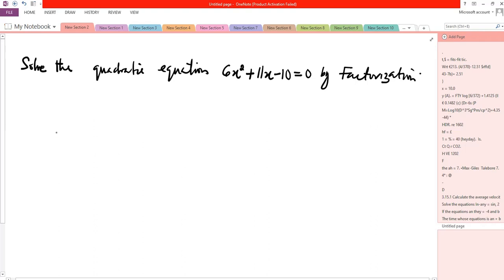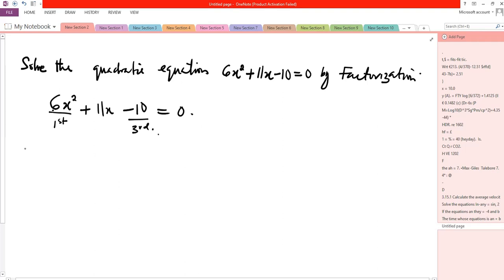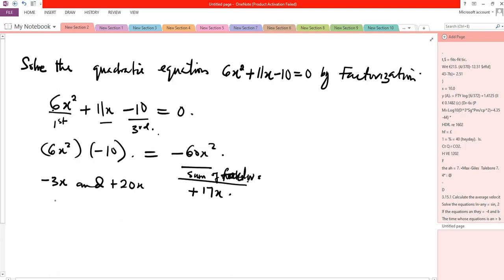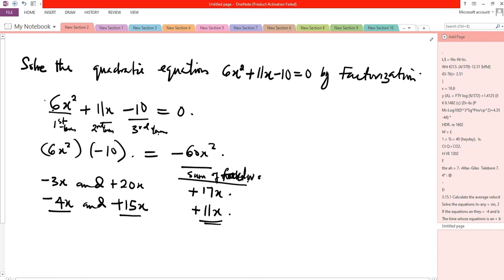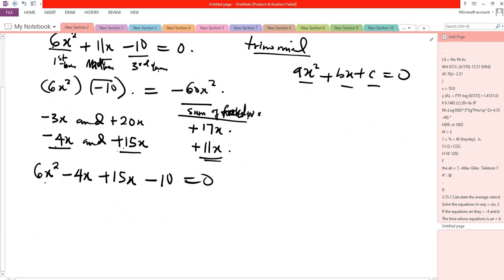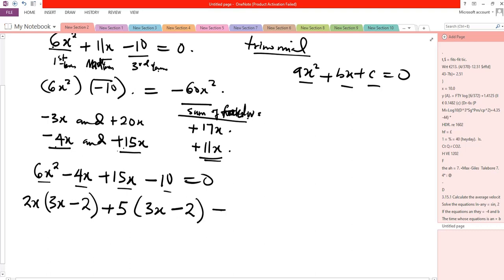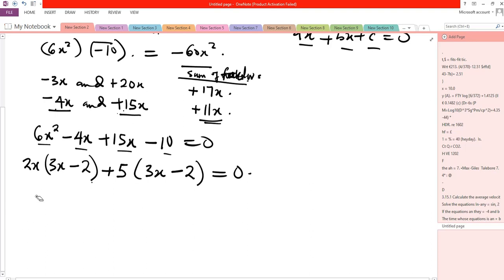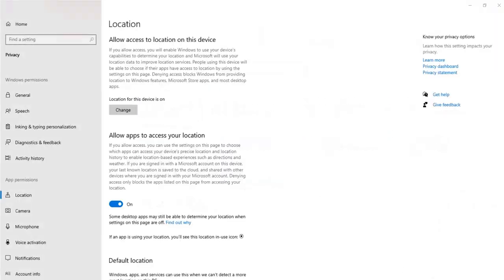Learn to Solve the Quadratic Equations by factorization method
Algebraic Quadratic equation by factorization method: multiply the highest power term and the lowest power term, the two factors of the product whose sum is equal to the midterm is used to factorize it.